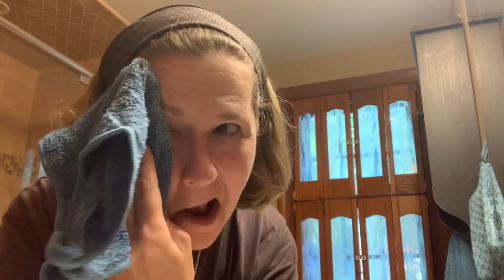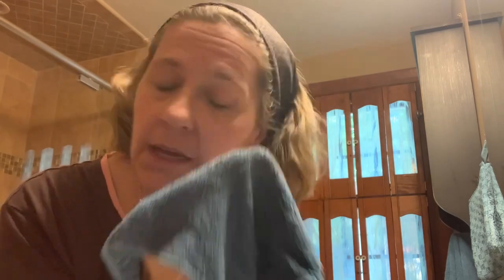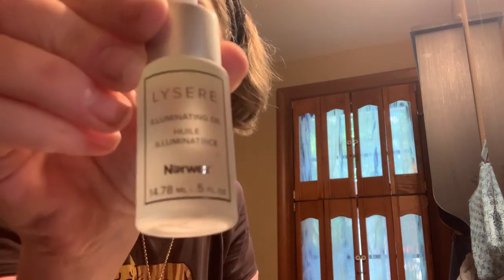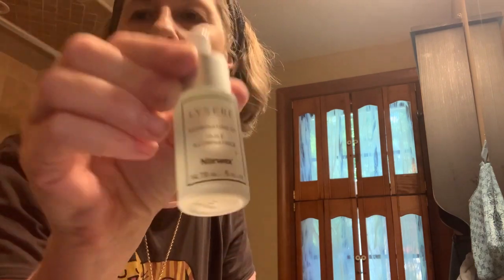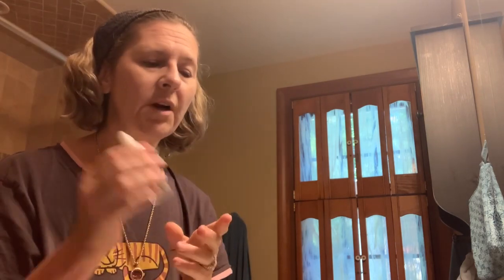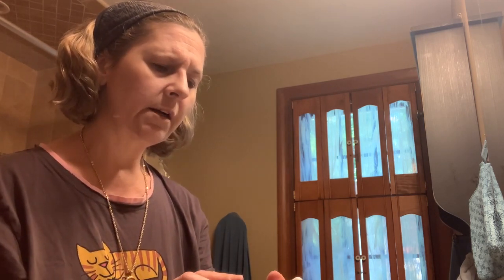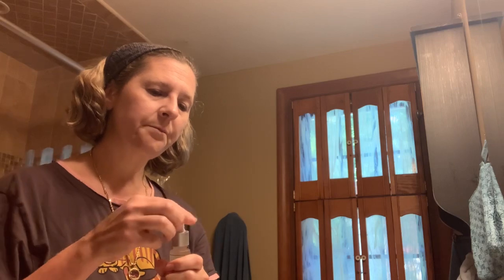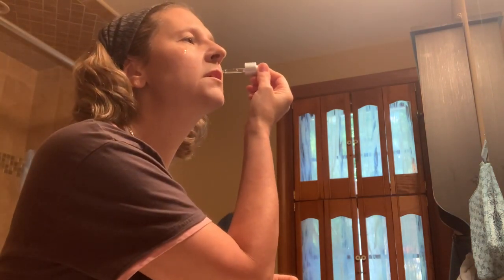Tip Tuesday - Easy Skincare Routine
Tip Tuesday
Do you have a skincare routine? 🧼 Do you find it easy to skip because it takes “too much time” to clean your face at night in particular? I’ve found an easy, quick and safe way to clean and hydrate my skin with the Body and Face Cloths and the Lysere Illuminating oil! The cloths remove dirt and makeup, as well as excess oils, and the Illuminating Oil restores a healthy balance of oils and hydration to keep my face looking and feeling amazing! Check out the video to see just how easy it was to clean my face last night! No nasty chemicals, no worries about what my skin is absorbing - just clean, healthy skin! 💕